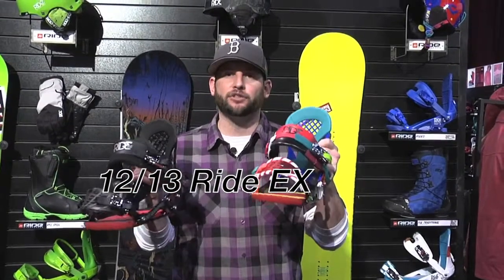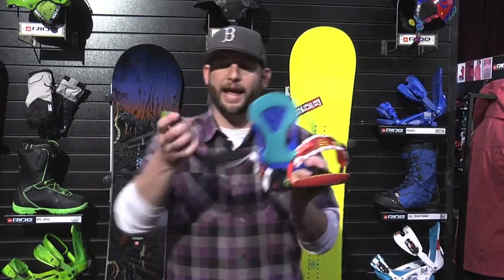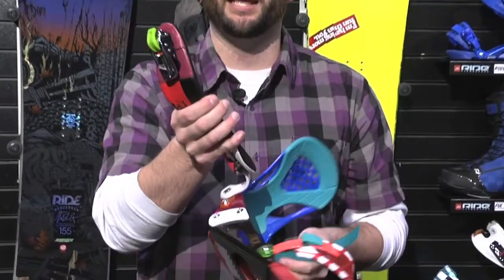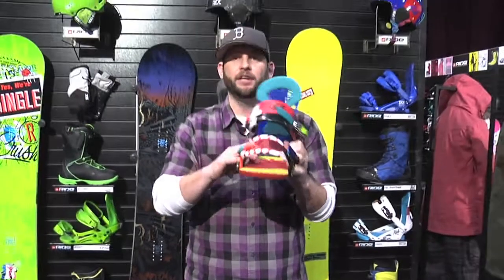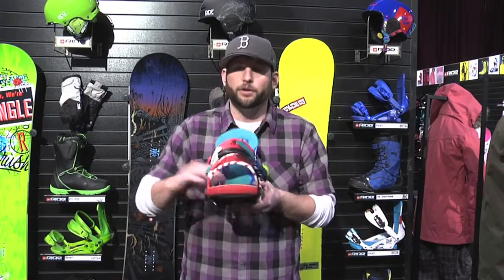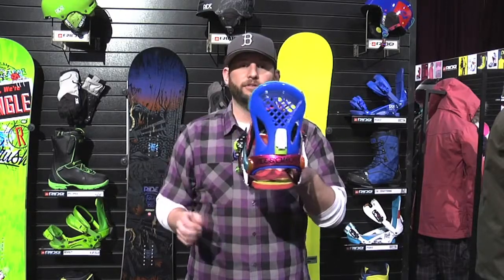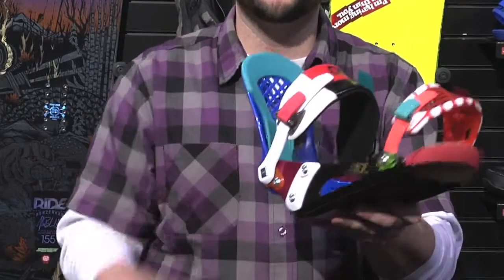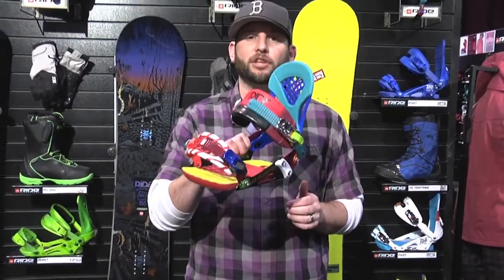Ride EX 2013 SnowShopPL